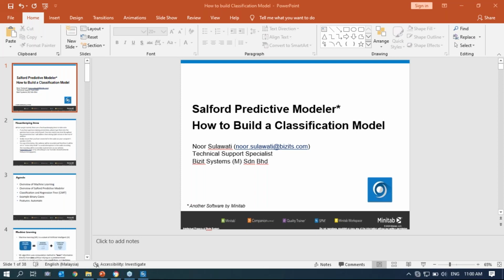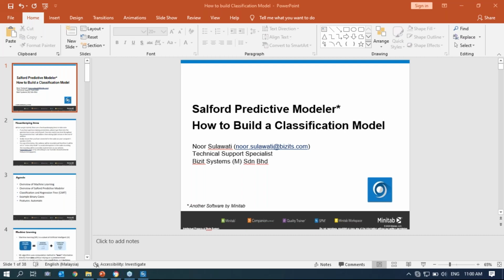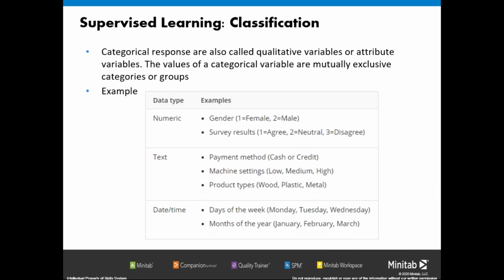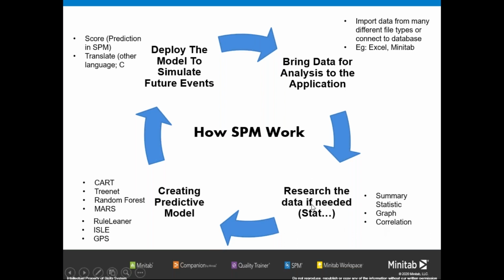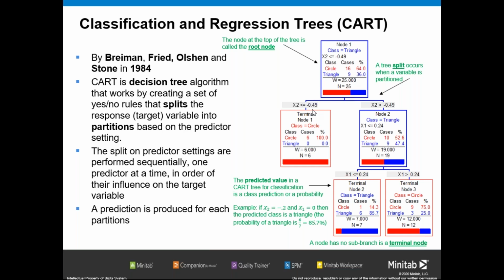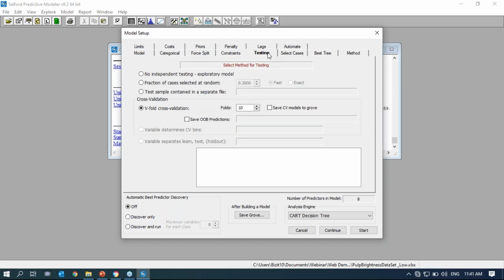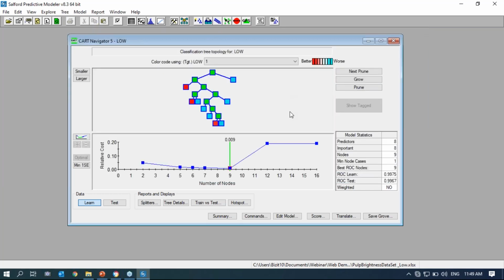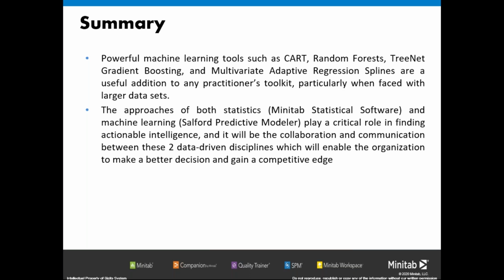How to Build a Classification Model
Supervised learning is the machine learning task of developing predictive models with input and output data. Supervised learning can be further grouped into regression and classification problems. A classification problem is when the output is a category, such as “yellow” or “green” or “accept” and “reject”. Learn how to build a classification model in Minitab's Integrated Suite of Machine Learning Softwar, the Salford Predictive Modeler®.